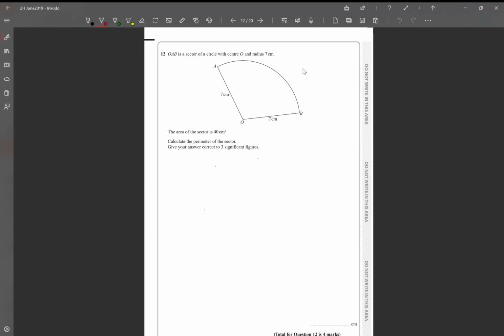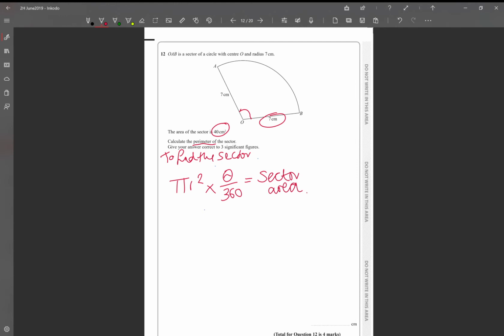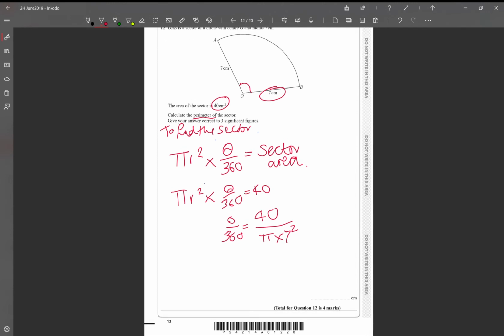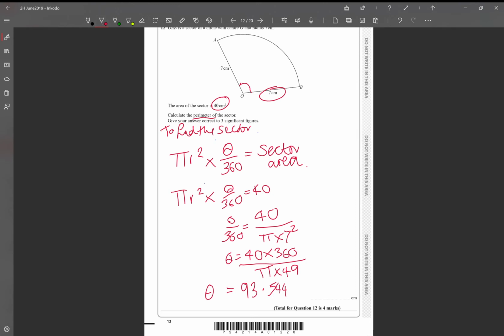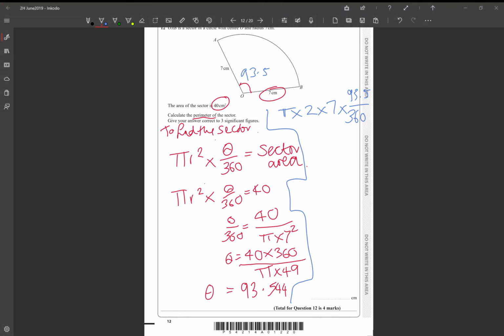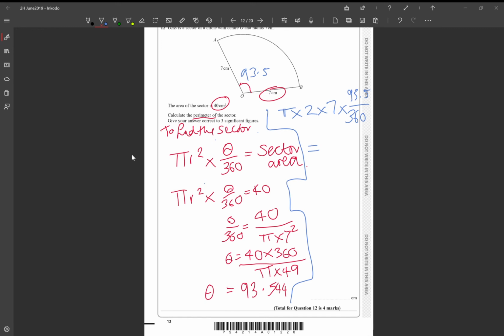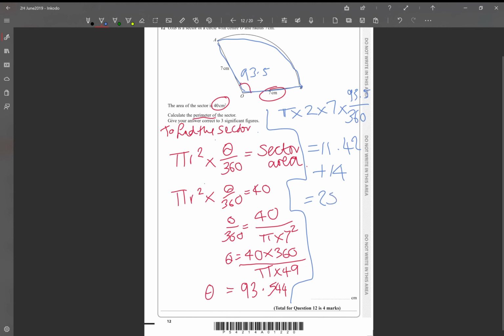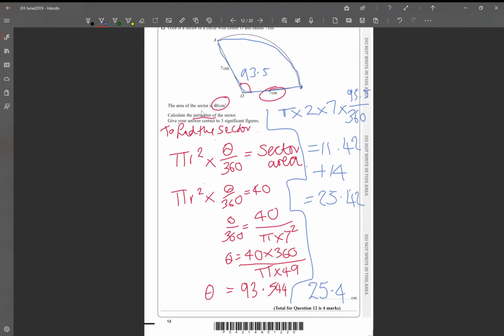How to solve circle sector exam question